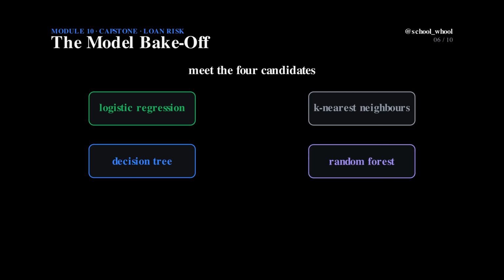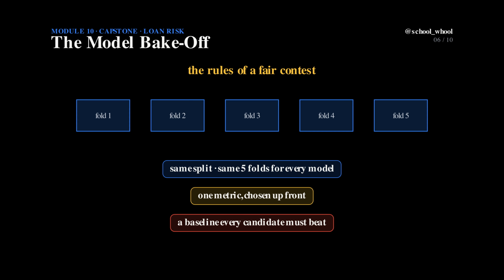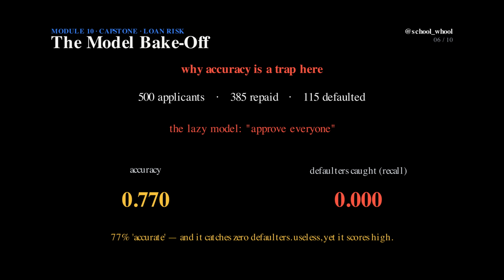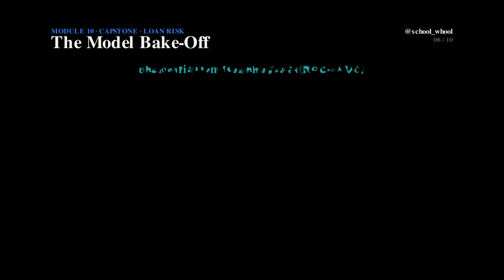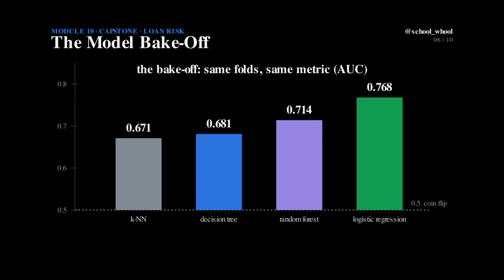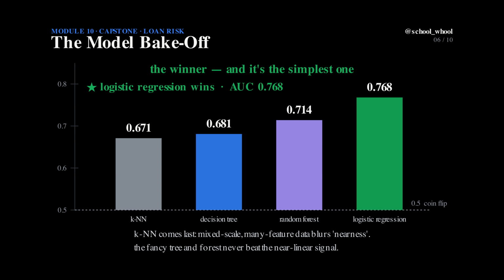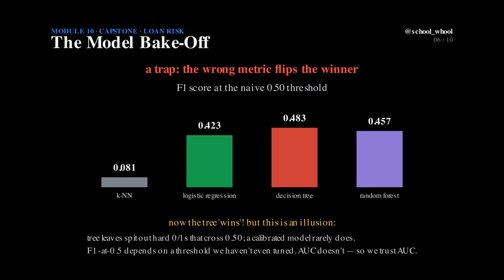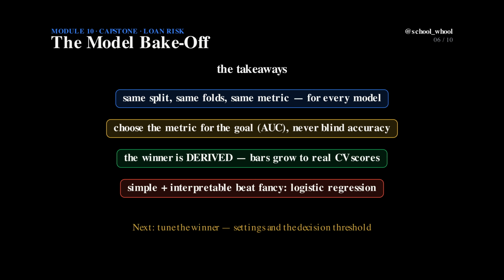M10L6: ML Capstone Project - Comparing Models Fairly | Machine Learning free course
Module 10: Capstone · Loan Risk (Lesson 6 of 10) | ML Capstone Project Comparing Models Fairly The Model Bake-Off | Machine Learning free course

⏱️ Chapters: Intro • The candidates • The fair rules • Why not accuracy • The AUC idea • Cross-validation • The bake-off • A surprise result • The F1 trap • Why logistic regression wins • Recap

Multiple algorithms enter, only one leaves as the chosen model. This lesson runs logistic regression, trees, forests, and boosting through a fair cross-validated bake-off using AUC — and reveals a surprising result about why the simpler model can win.

🔑 In this lesson: • The candidate models entering the bake-off • Setting fair comparison rules • Why accuracy is the wrong scoreboard here • Comparing models with AUC and cross-validation • A surprising result from the contest • The trap of chasing F1 blindly • Why the simpler model can win